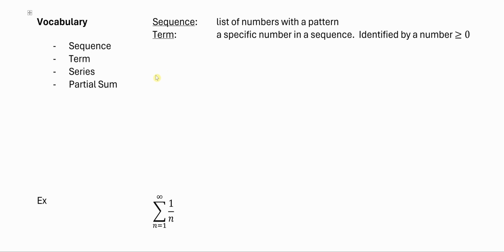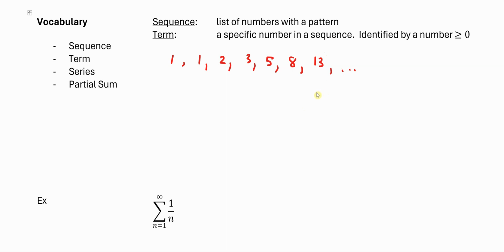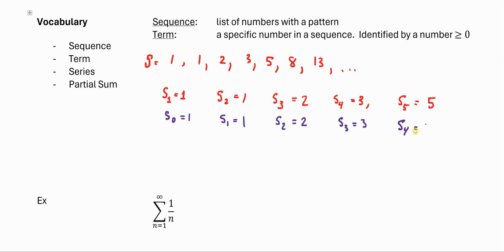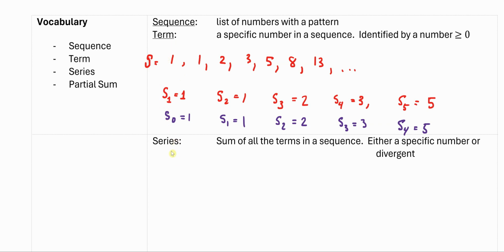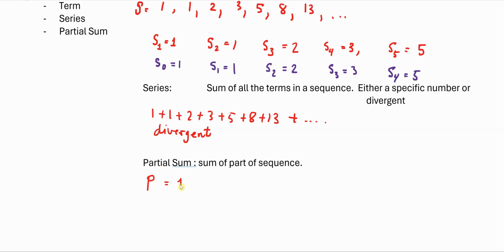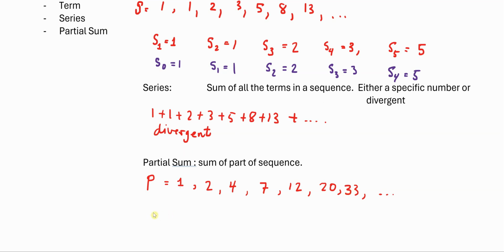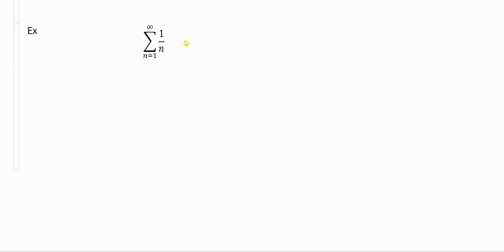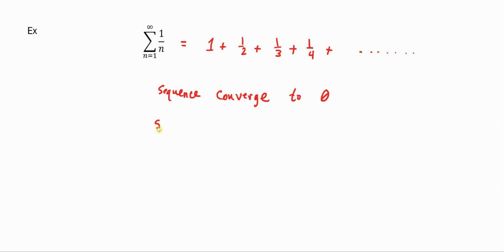Sequences and Series Definitions